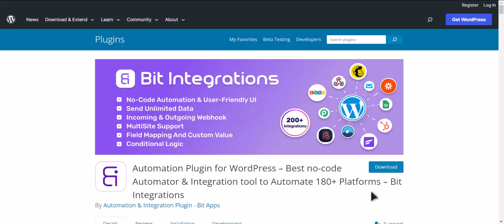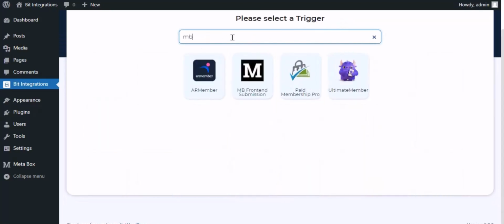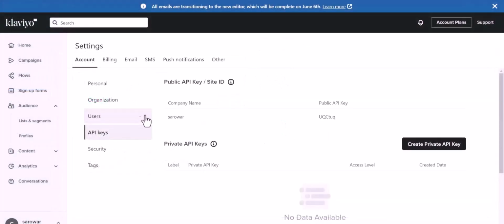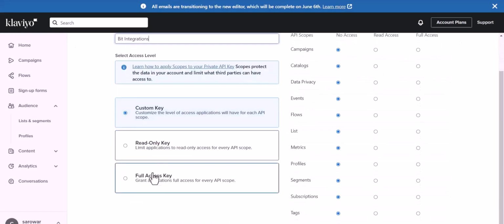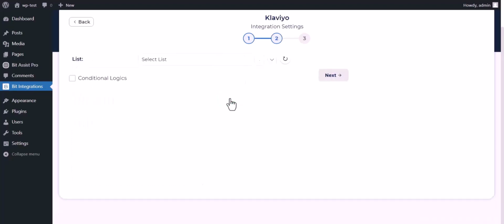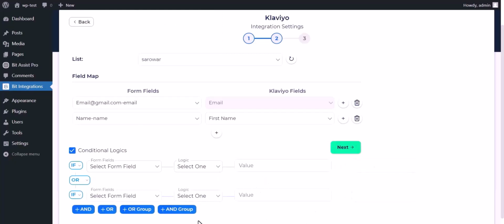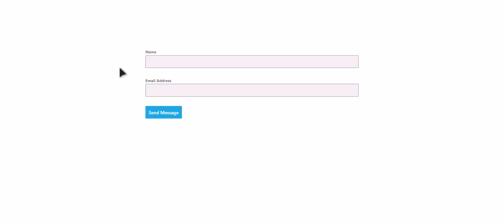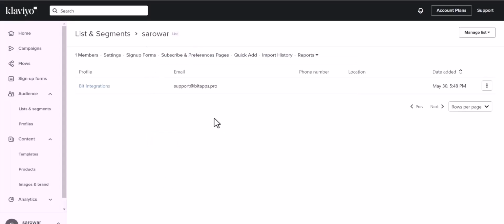Integrating MB Frontend Submission with Klaviyo | Step-by-Step Tutorial | Bit Integrations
Welcome to our latest tutorial, where we'll uncover the magic of seamless data integration! In this video, we'll guide you through the step-by-step process of integrating MB Frontend Submission with Klaviyo, the powerful Marketing Automation for Email Marketing platform, using the versatile Bit Integrations WordPress plugin.

Discover how to effortlessly store, host, and sync your MB Frontend Submission data, submissions, and uploads with Klaviyo, elevating your email marketing strategies and harnessing the convenience of personal cloud storage.

Key Highlights:
✅ Detailed tutorial on integrating MB Frontend Submission with Klaviyo using Bit Integrations for WordPress.

Whether you're a blogger, business owner, or email marketing enthusiast, this integration empowers you to effortlessly manage, host, and sync your MB Frontend Submission data, submissions, and uploads with Klaviyo's email marketing platform. Join us now to experience the efficiency of seamless data integration!